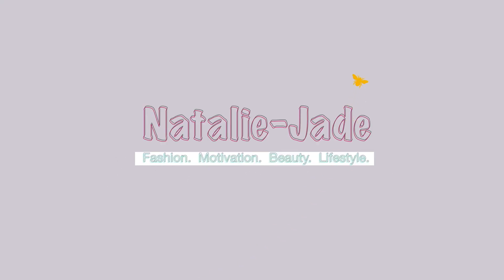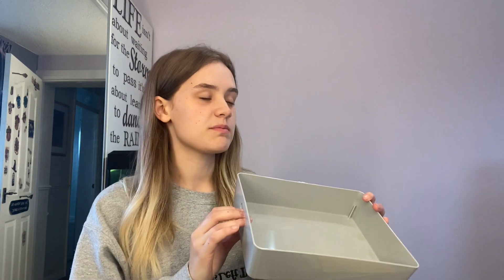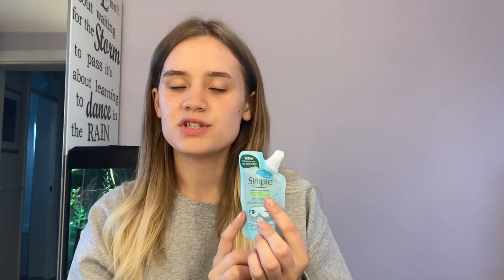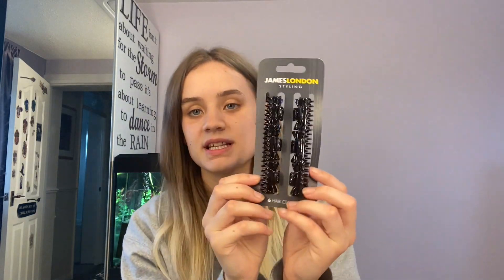HOME BARGAINS HAUL | JULY 2020| Natalie- Jade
Who doesn't love a Home Bargains Haul?

Hey Angels,
If you are new to my channel, welcome! I post videos 3 times a week Tuesday, Thursday and on a Saturday. I post mainly hauls, beauty and lifestyle content and would love it if you clicked that subscribe button and joined our family 🥰 Today I share with you all of the amazing deals I got at home bargains!

Thank you xoxox
Natalie-Jade